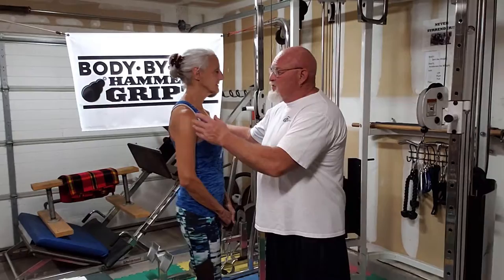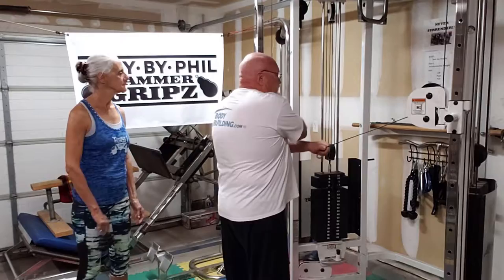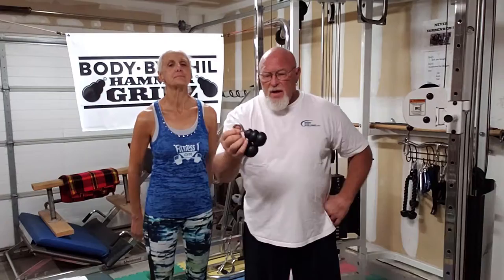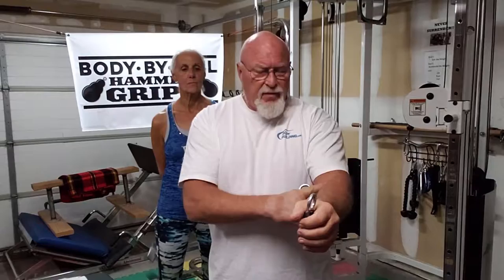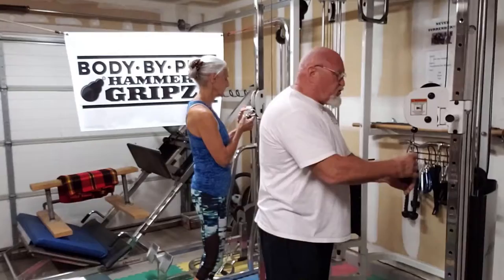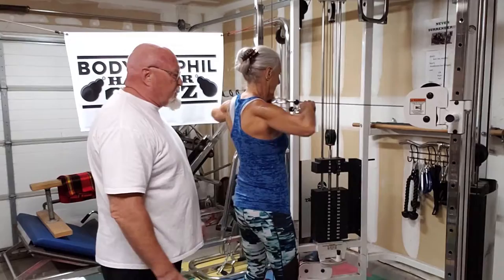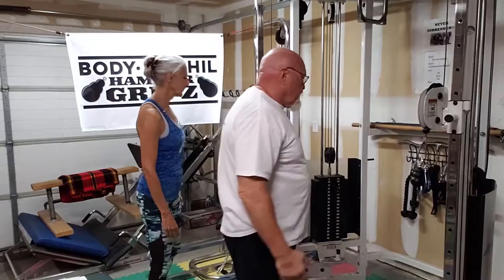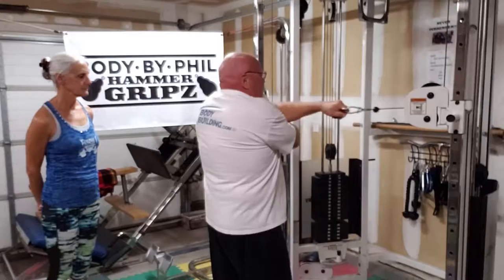Body By Phil Video 1 Introduction to Patented Hammer Gripz in 2020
Body By Phil Introduction Video 1 of our Patented "Hammer Gripz"!
Shoulders - Rear Delt
-- Original Bent-Arm Hammer Pull